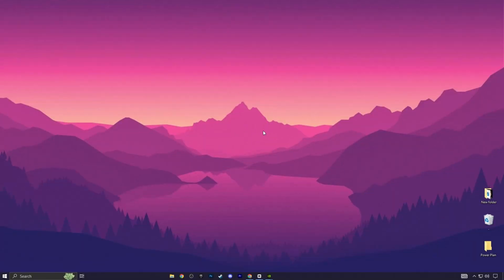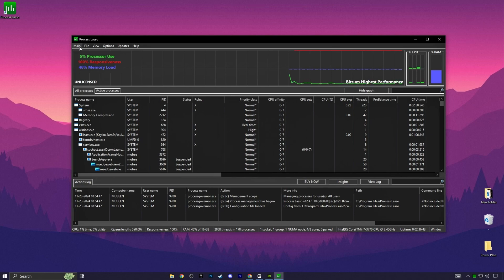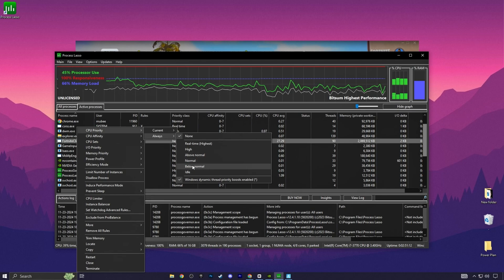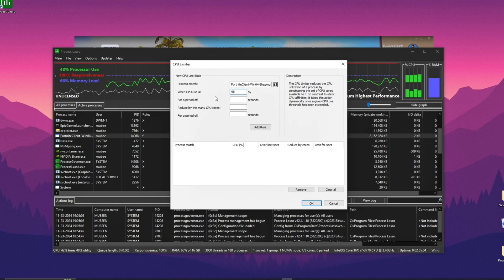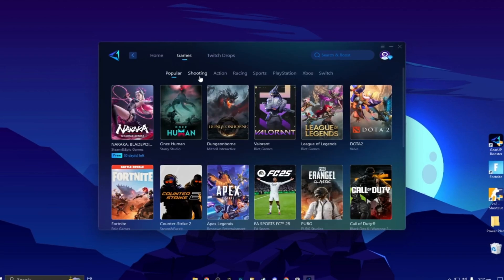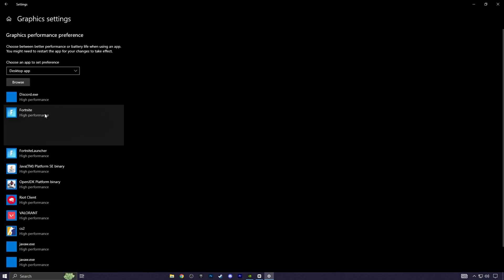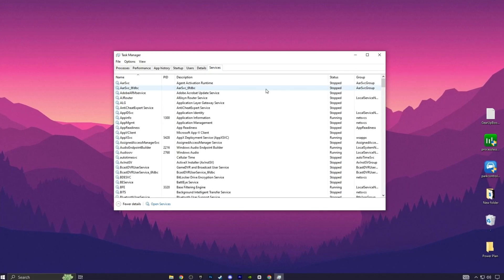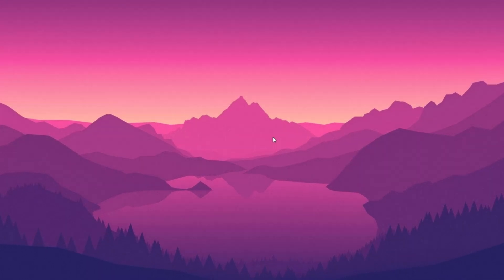How To Fix CPU Bottleneck (Fix Stutters/Freezing) | Increase GPU Performance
In this video, I show you some simple tweaks/setting to fix low GPU usage which actually happened because of CPU bottlenecking that ends up with huge performance lose which also cause low fps/stutters and freezing in games.

Title: How To Fix CPU Bottleneck (Fix Stutters/Freezing) | Increase GPU Performance